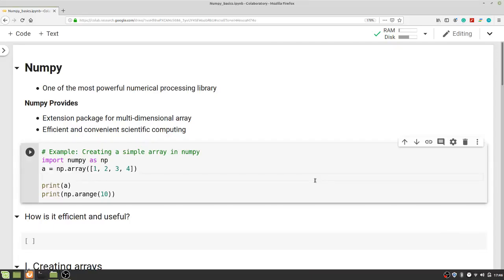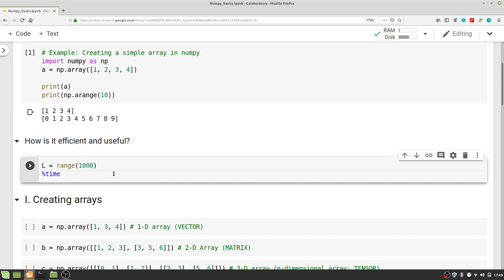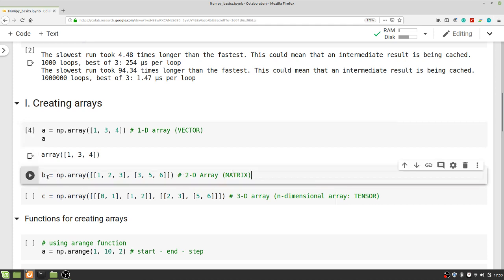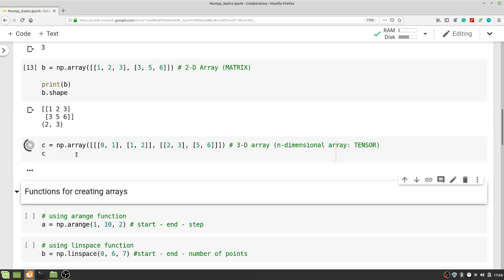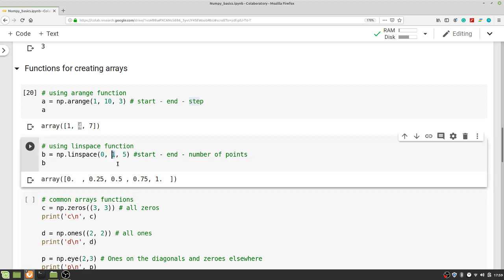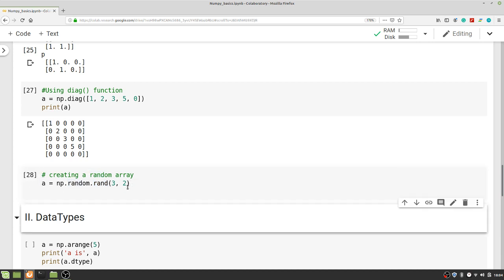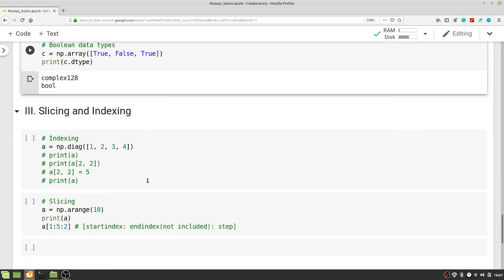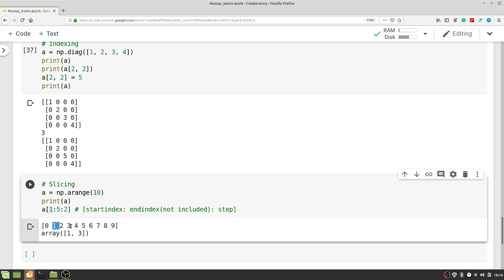Numpy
Introduction to the Numpy library